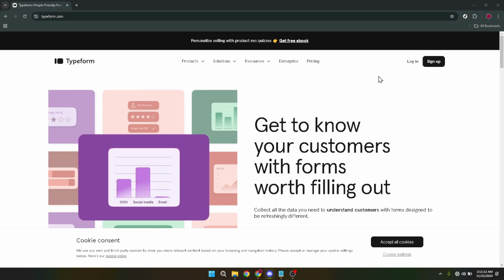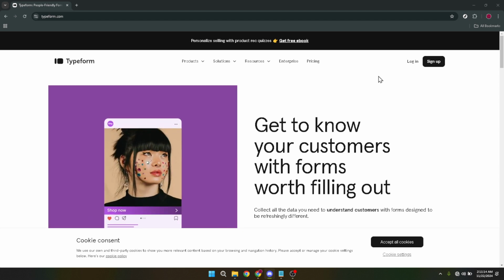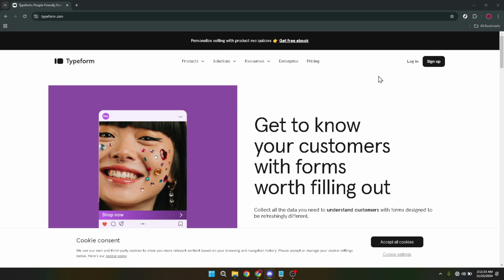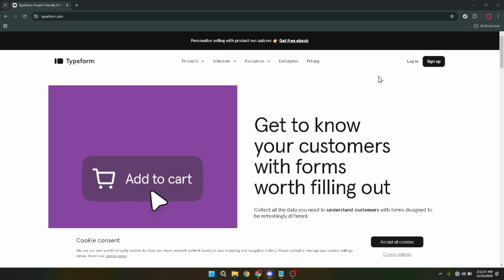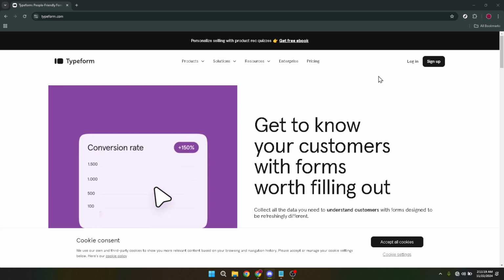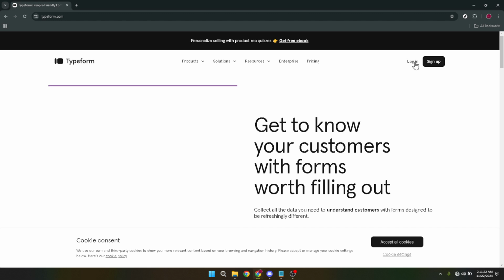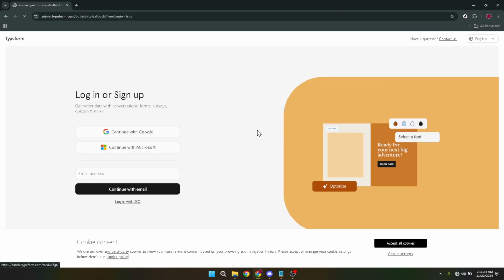How to Publish Typeform (Full 2024 Guide)